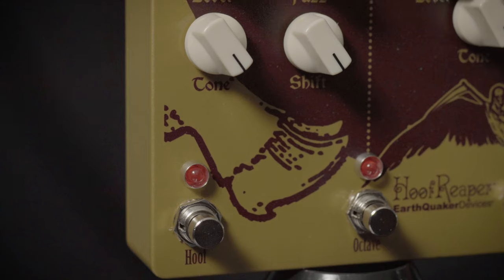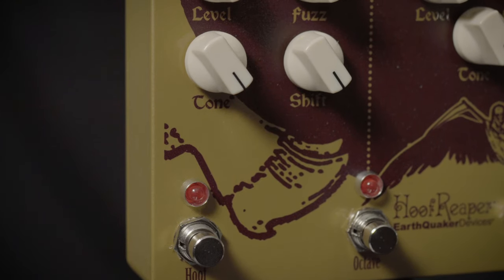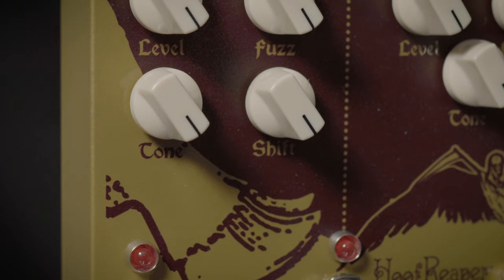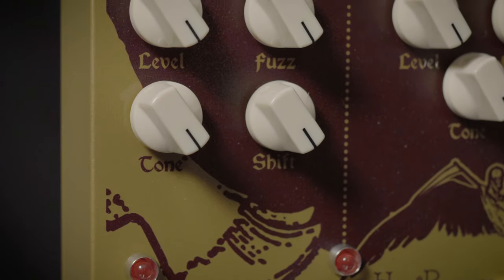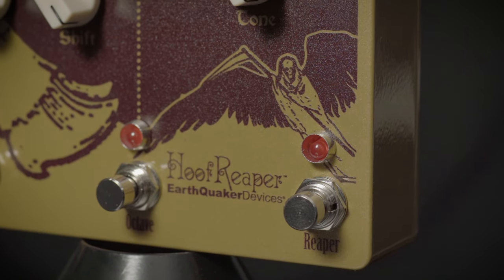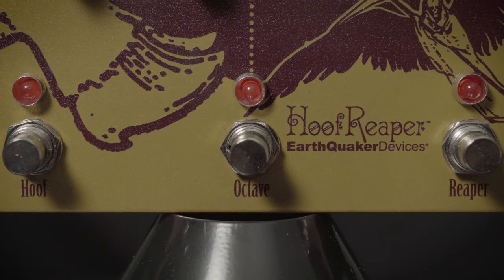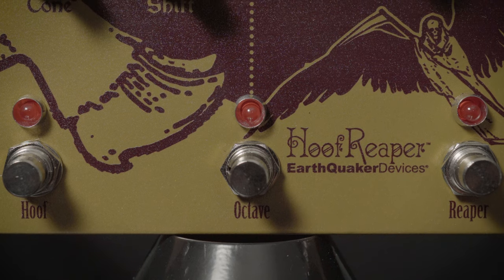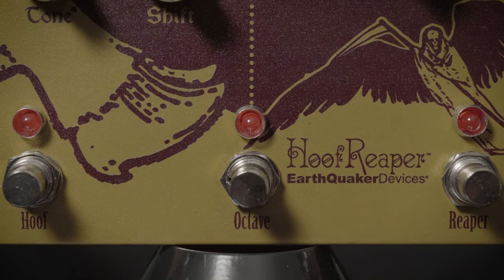Earthquaker Devices Hoof Reaper Double Fuzz w/ Octave Up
Capable of creating everything from subtle octave-up overtones through crushing octave squalls that simulate exploding stacks of amps. Each effect can be used individually as well as in series but the order of effects is preset for optimum performance.